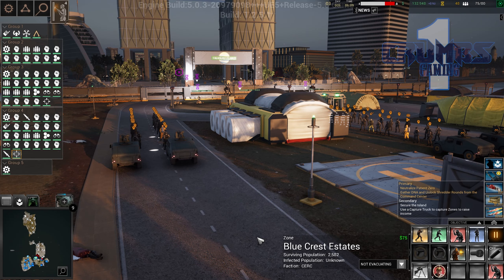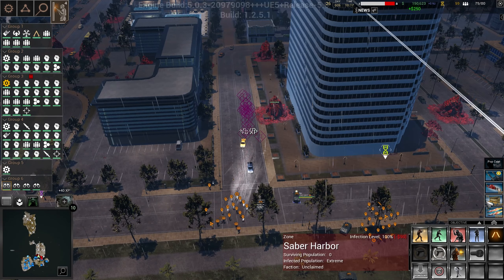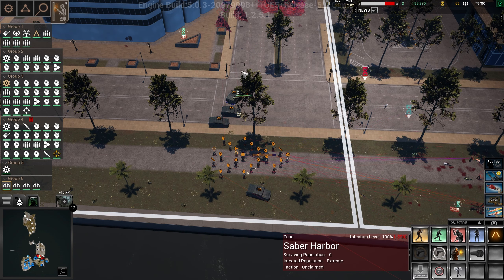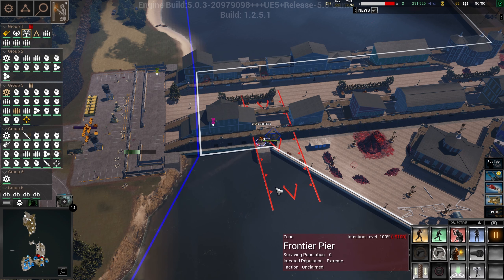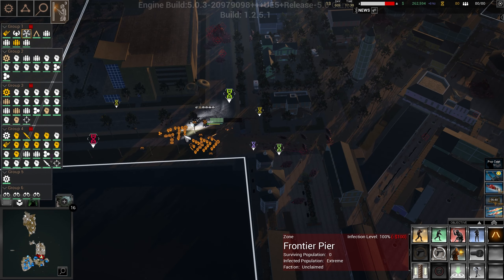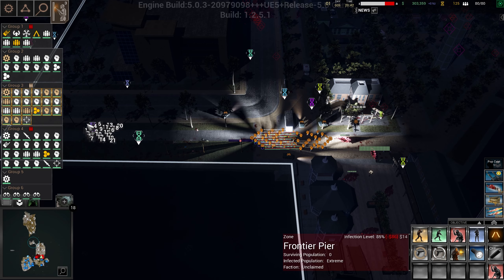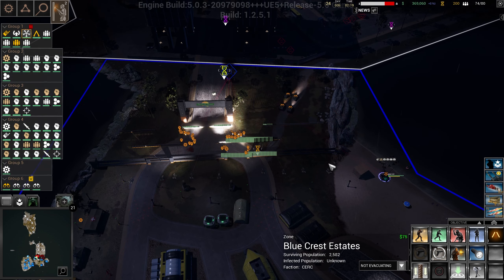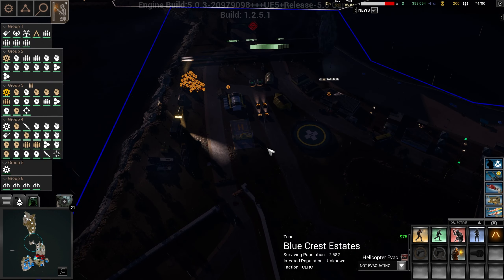Juggernaut invasion!!! // CEPHEUS PROTOCOL // ZOMBIE SURVIVAL // STRATEGY // - 05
The Pangu Virus has been unleashed in San Francisco, turning thousands of innocent lives into mindless beasts that feel no pain and have no fear of death. With each passing hour, the Pangu Virus evolves, creating new and ever more horrific mutations with one goal in mind… Spread.

You are Captain Winter, a military officer fighting alongside the Center for Epidemic Research and Control(CERC). With a massive arsenal and the resources of the US Government behind it, you and CERC will stop at nothing to ensure the terror of the Pangu Virus does not escalate beyond containment, even if a whole city and millions of lives must be sacrificed.

Cepheus Protocol is inspired by classic RTS games such as Company of Heroes and World in Conflict, alongside the book World War Z.

Survive if you can against a relentless enemy that evolves and grows more powerful with each day.
Build specialized units from a variety of bases that can be placed anywhere in the open-world map.
Battle those infected by the Pangu Virus across four open-world islands, featuring unique and challenging environments.

Choose from three combat tiers that play to your style. Each tier has specialized units, equipment, and weaponry.

Engage a relentless horde of infected which numbers grow larger and stronger with each territory captured as you battle for control of San Francisco.

Hunt Patient Zero, who races across the city seizing territory. Each capture zone increases her population as the virus spreads and possesses all organic matter.

Form an alliance or side against the Anarchist and Police factions, which struggle to survive among the madness that has enveloped San Francisco.

PC Spec
CPU: Intel Core i9 10900K 3.7 GHz 20MB
RAM: 64GB (2 x Ballistix 32GB DDR4 3200MHz CL16 Sport)
GPU: Gigabyte GeForce RTX 2070 SUPER 8GB